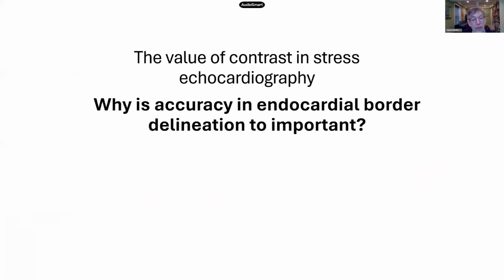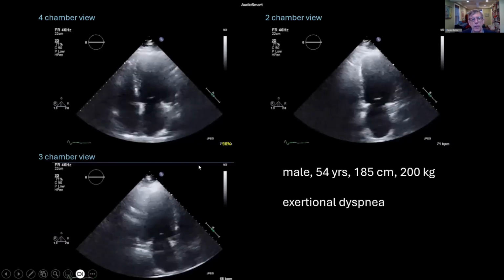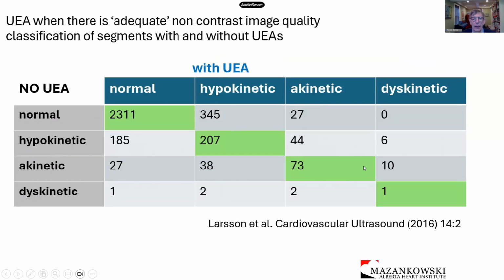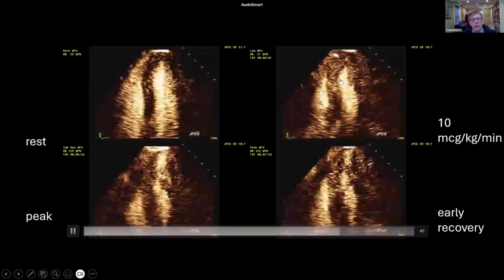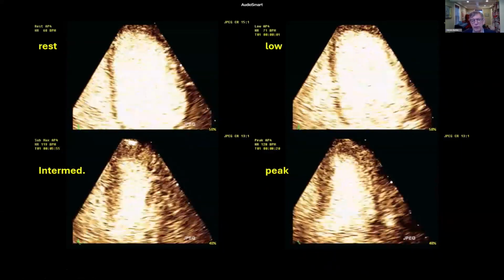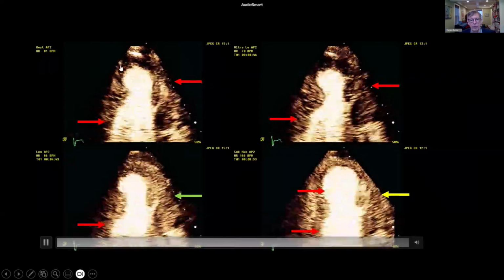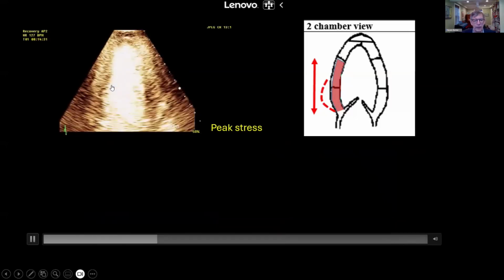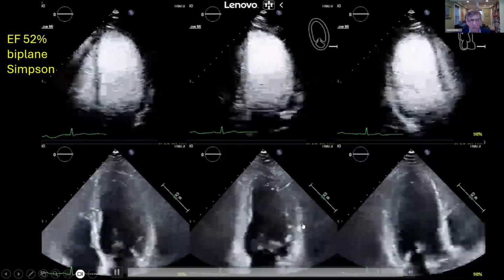Harald Becher - Why is accuracy in Endocardial Border Delineation so important?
Harald Becher - The value of contrast in stress echocardiography:
why is accuracy in Endocardial Border Delineation so important?

4th Bracco UK Webinar - Update on the Value of Contrast Echocardiography

The content of this video is intended only for an audience of Healthcare Professionals.

By opening this video you confirm you are a Healthcare Professional and recognize that you’re aware that its content is strictly educational and that it can not be in any way interpreted as advertisement.